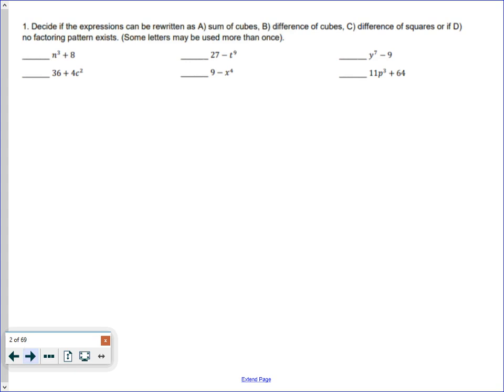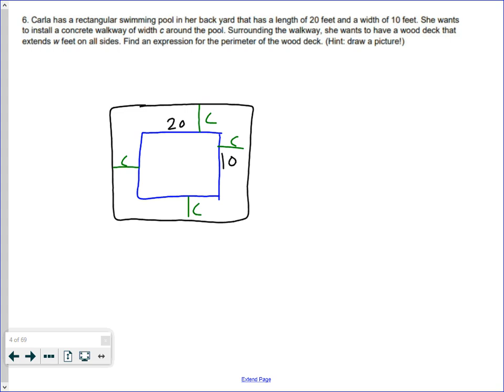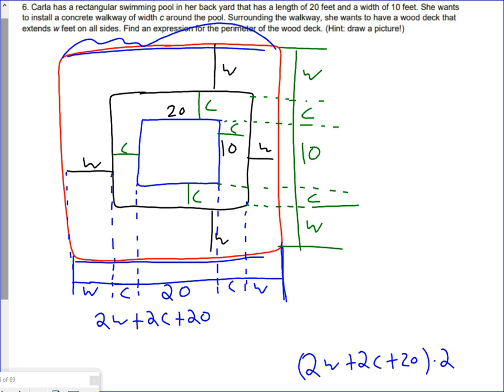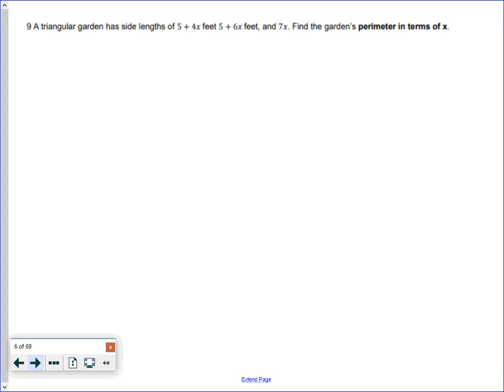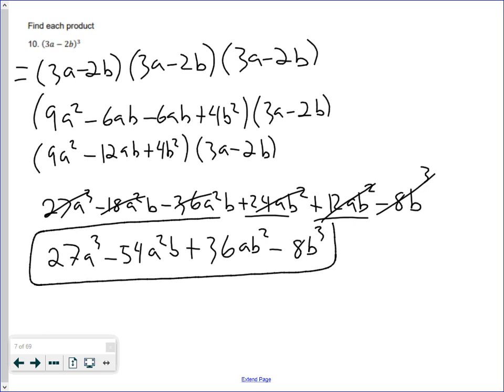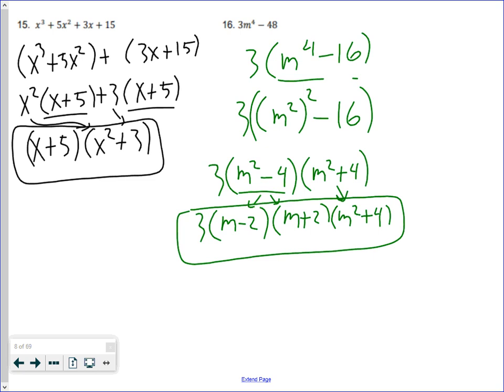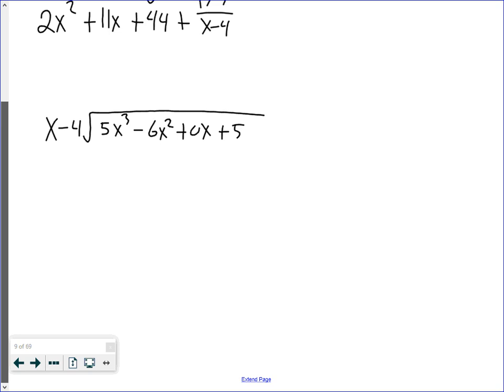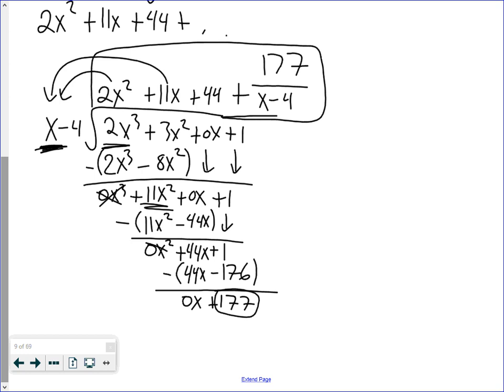Module 7 Test Review